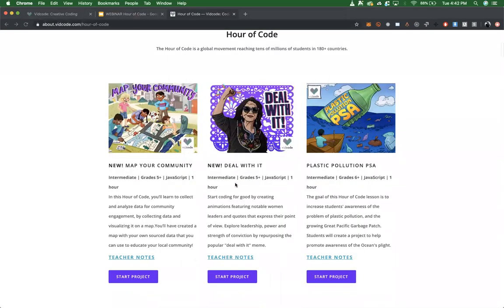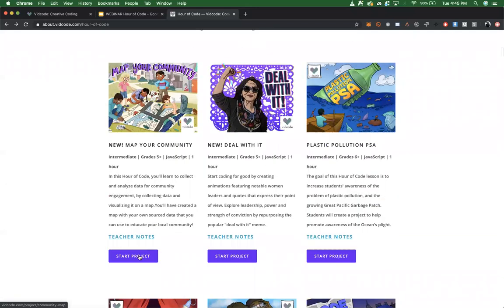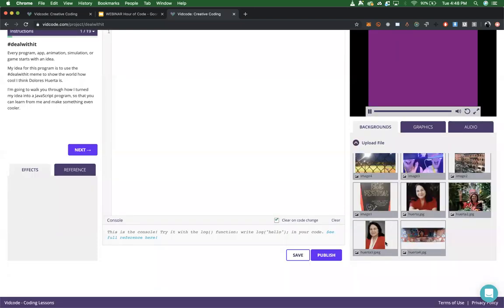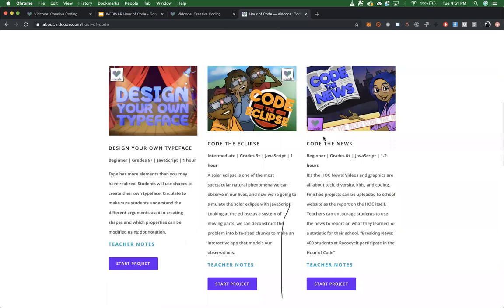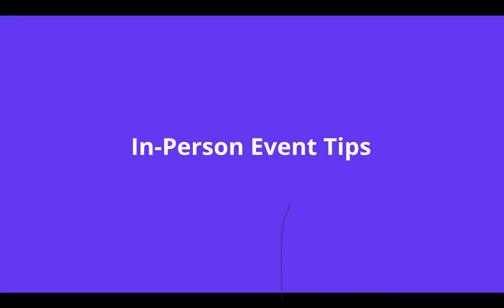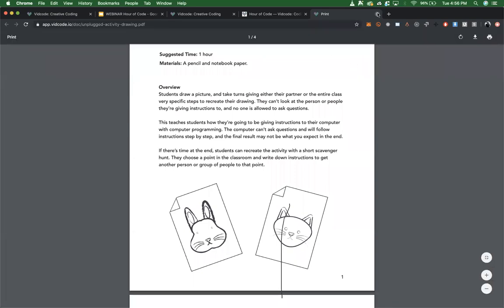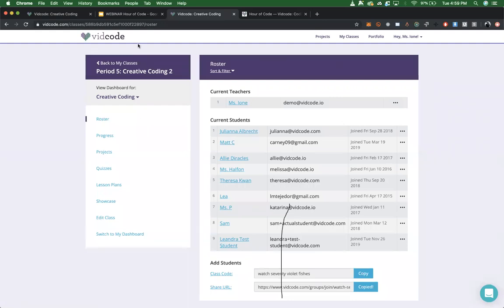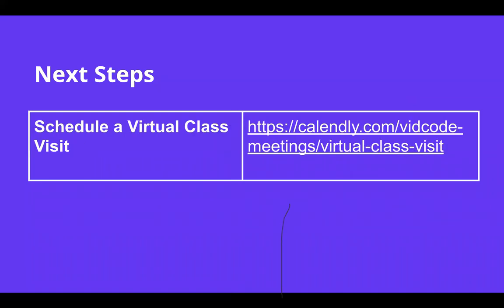Hour of Code Webinar